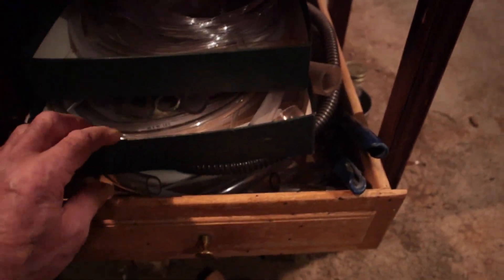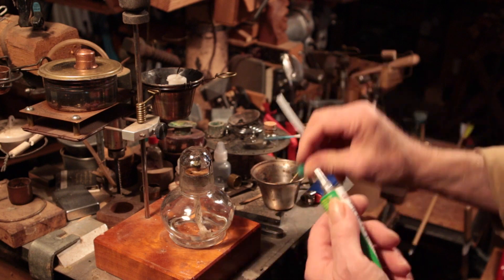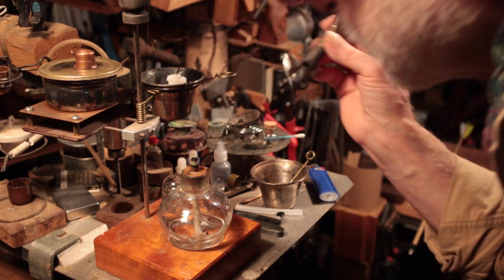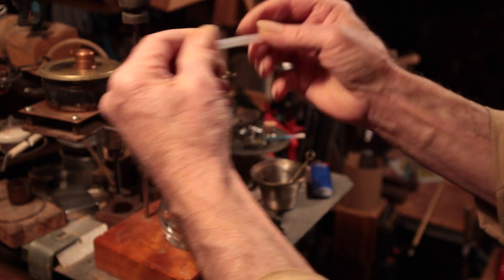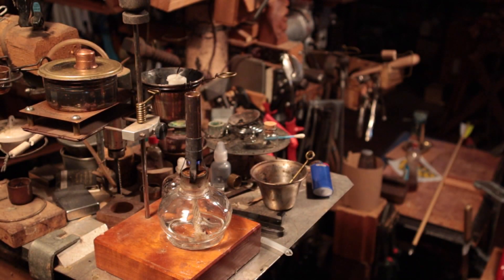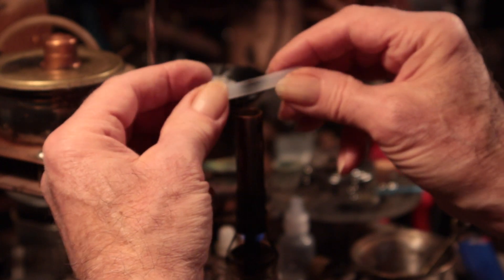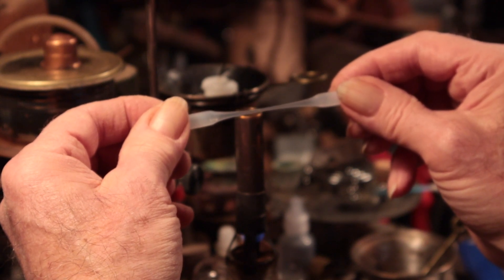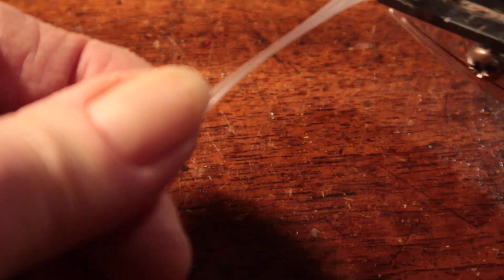Make a Pipette, for Precision Glue Nozzle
You can pull pipettes with nylon tubing, similar to how you would do it with glass.